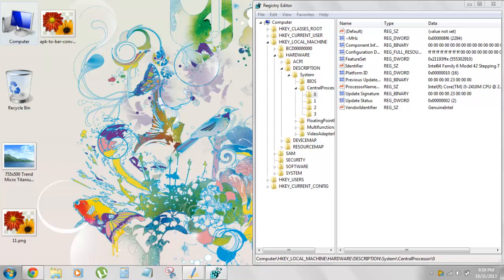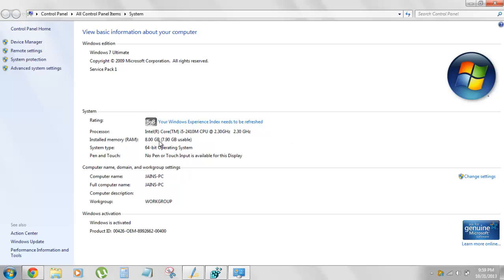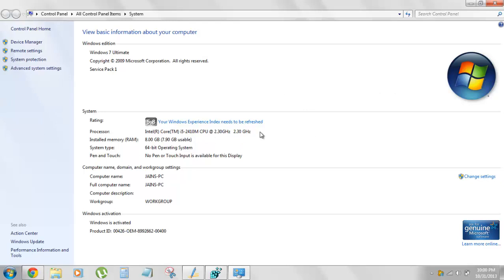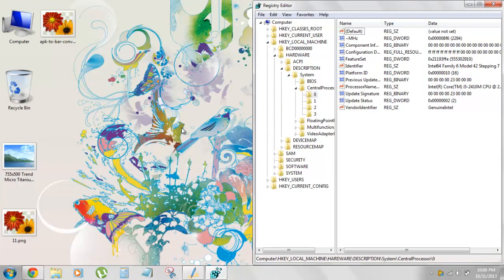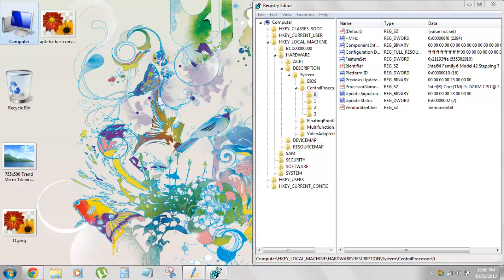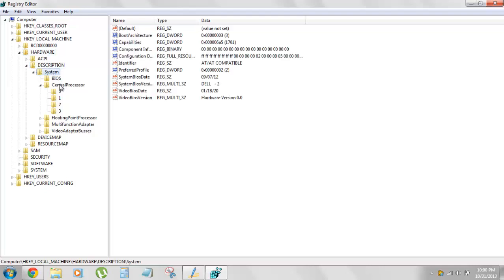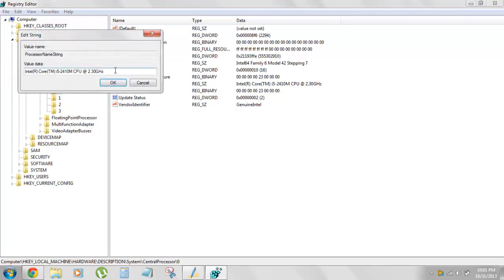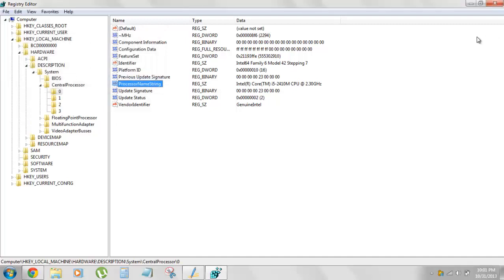How to Enter Fake CPU Configuration Details in System Properties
In this tutorial i will show you how you can easily change or alter your CPU Configuration details using simple registry trick.